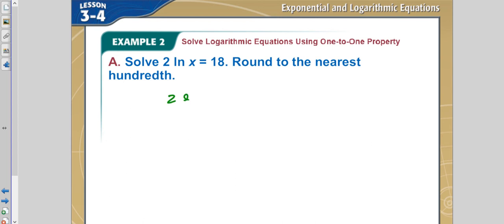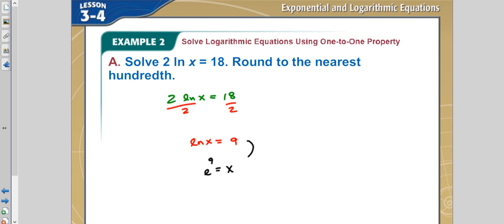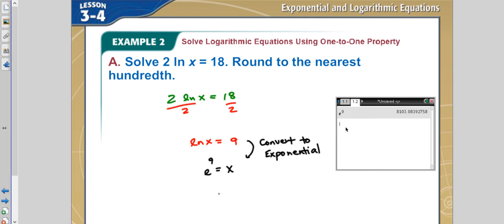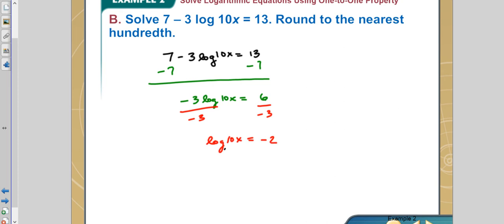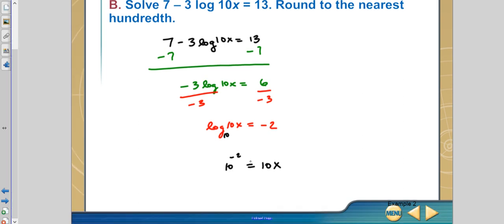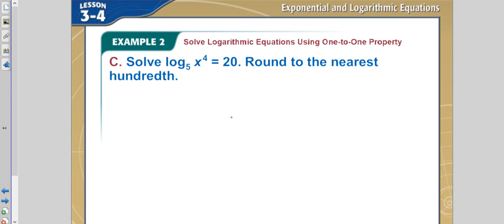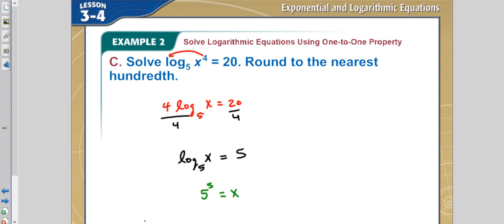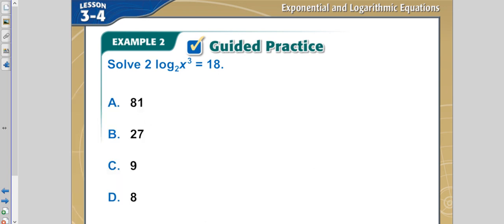3-4 Example 2 Solve Logarithmic Equations Using the 1 to 1 Property